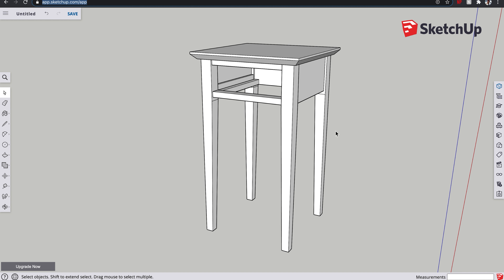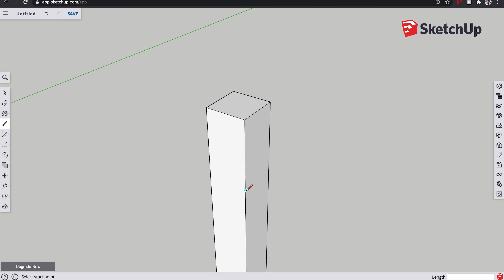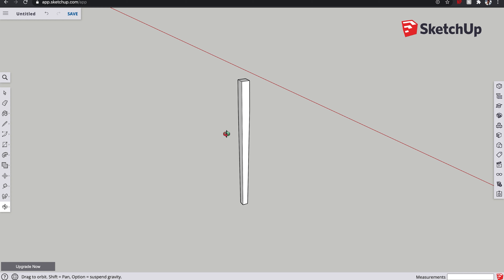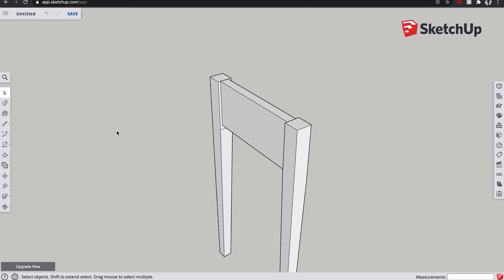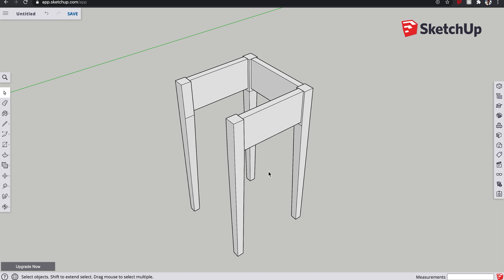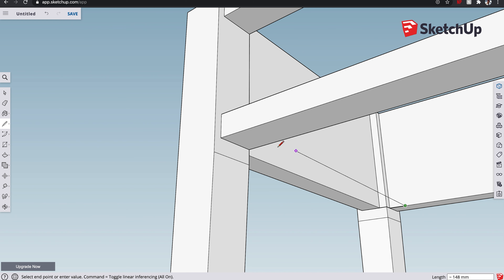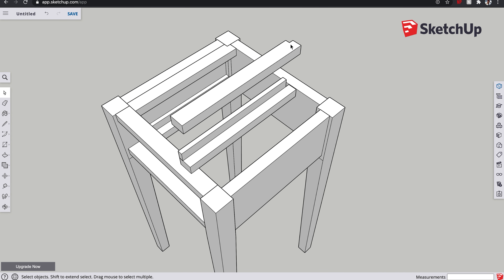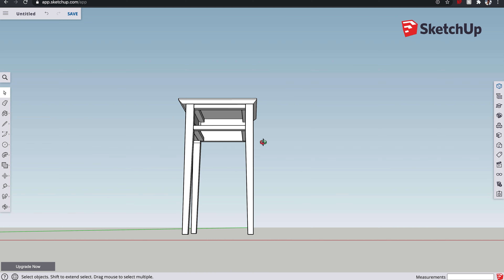How To Make a Table on SketchUp 2021 | Woodworkers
In Part 3 of the SketchUp Series, I build on what was discussed in the previous tutorials and start constructing the carcass of the table.

Get SketchUp for FREE here:
Browser Version (What I'm using)